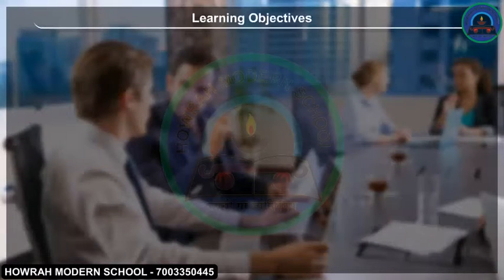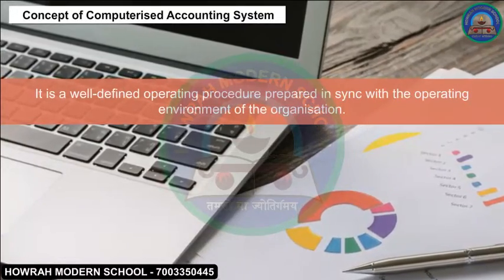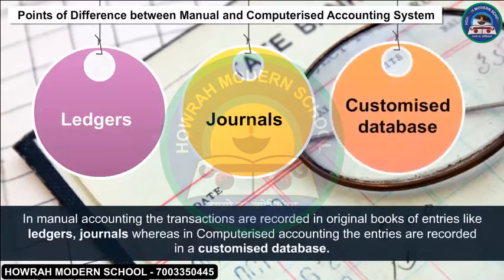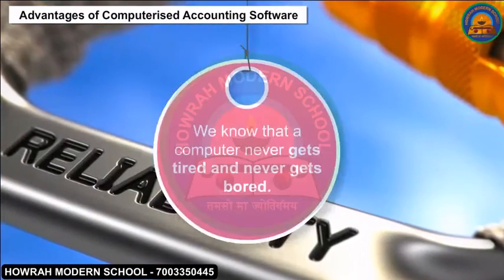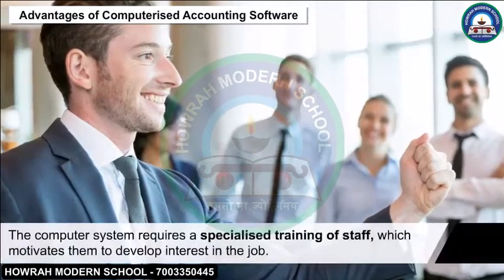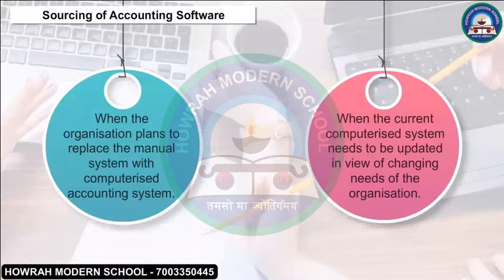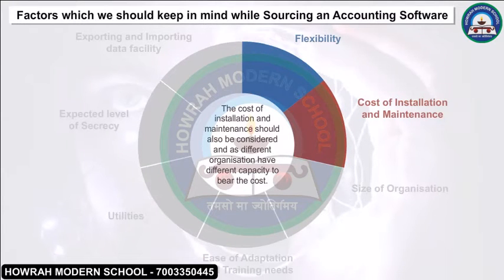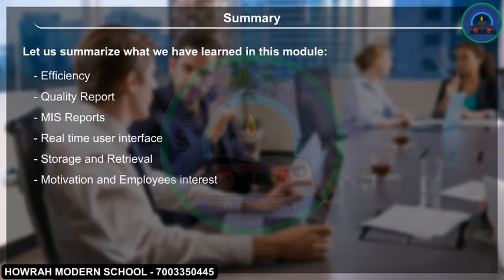11th EM Accountancy Computerised Accounting System